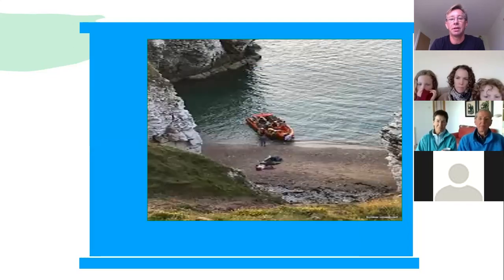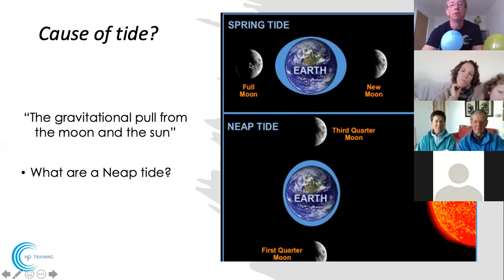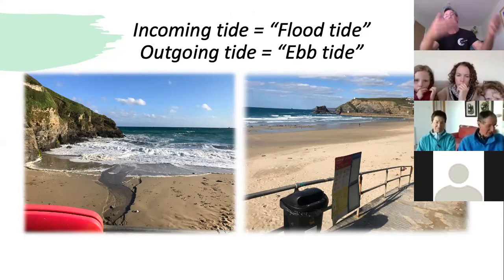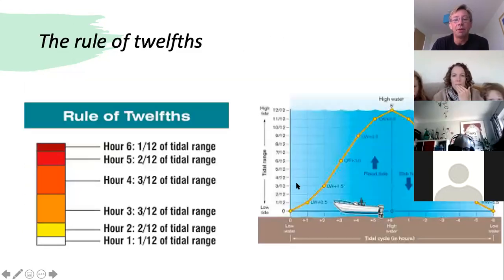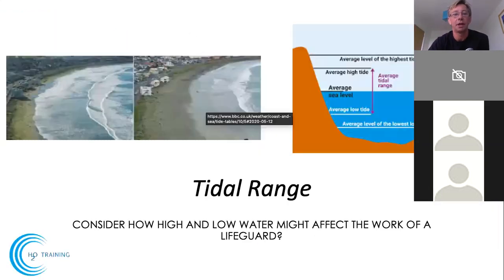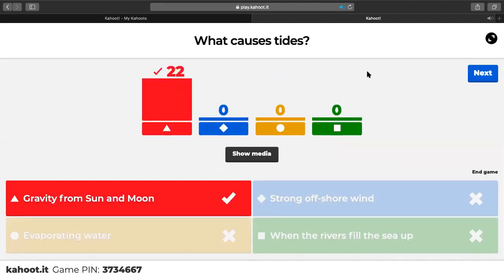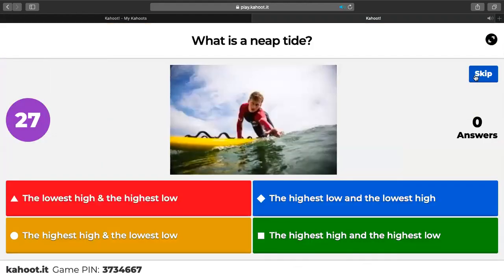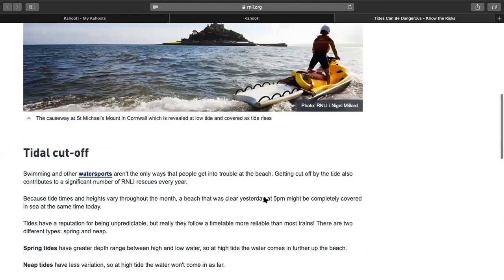Understanding Tides with H2O Training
Think you know tides?

Join the Your Shore Beach Rangers trainer, Surf Lifesaving GB trainer and owner of H2O Training Steve Bowens, to find out about tidal movements, what causes tides, how they affect the coastline and why we need to understand how they affect our safety at the beach.